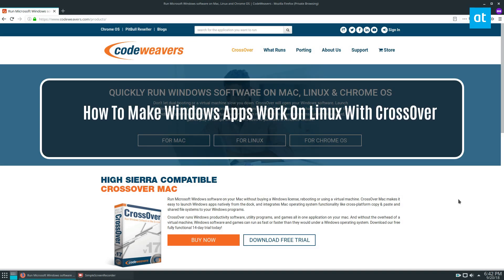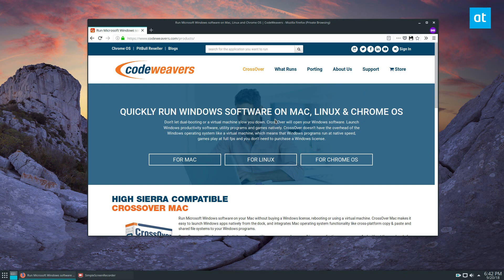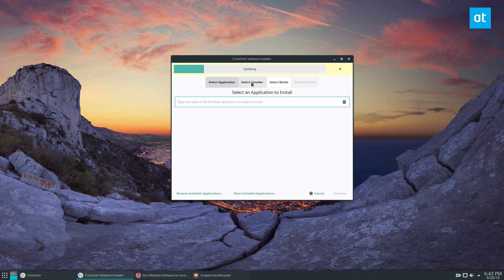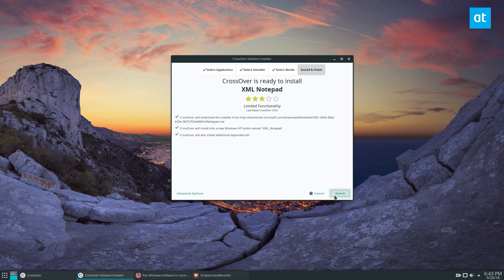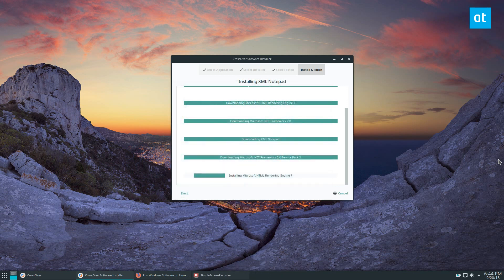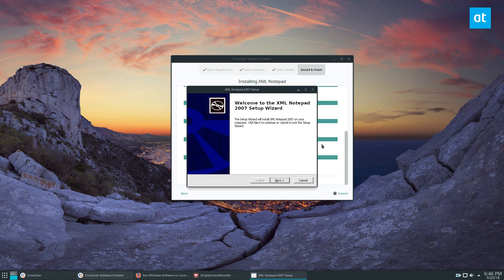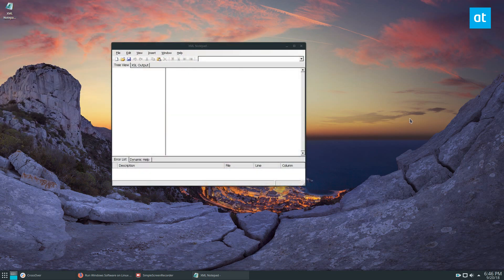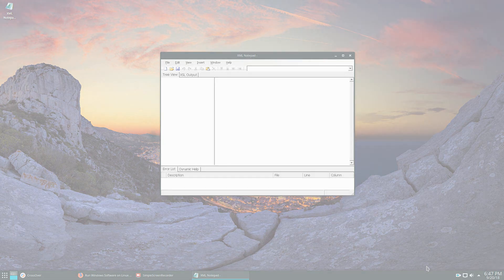How To Make Windows Apps Work On Linux With CrossOver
Thanks to modern technologies like Wine, using Windows programs on Linux works pretty well. However, Wine isn’t exactly user-friendly, and often users have trouble understanding how to make Windows apps work on Linux.